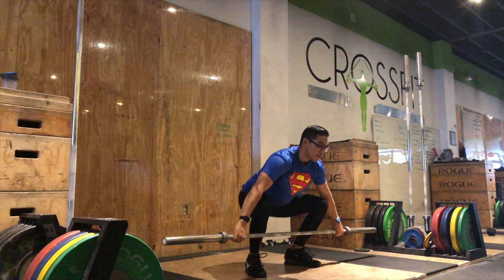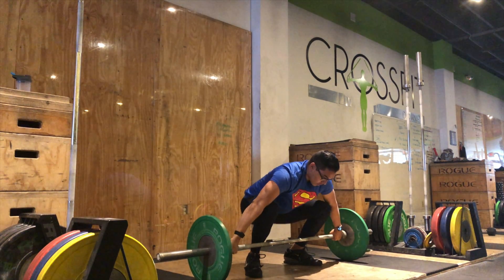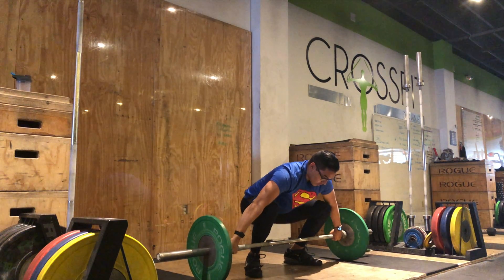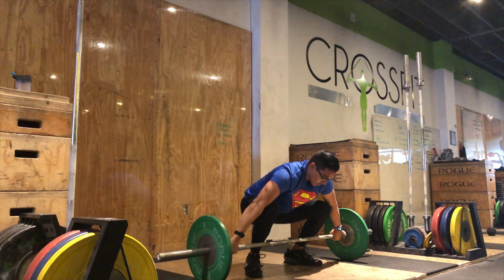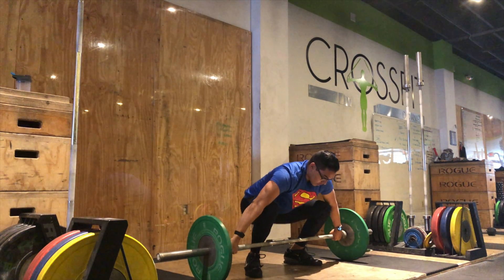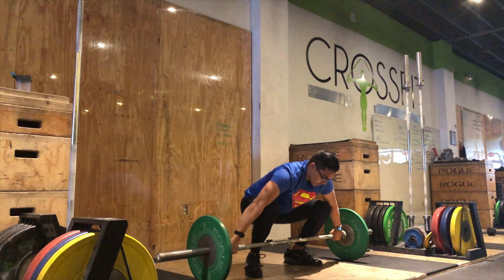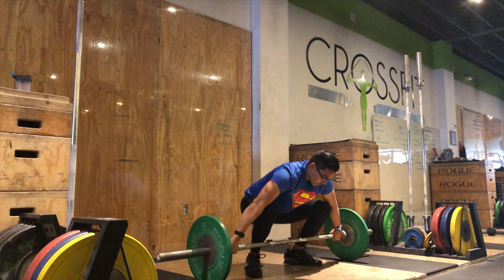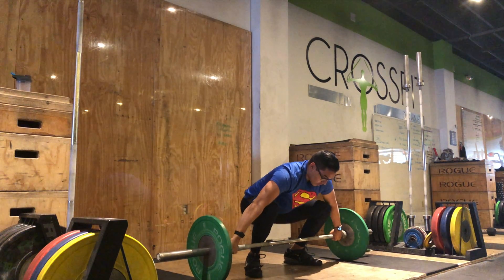How to do Muscle Snatches! | Olympic Weightlifting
Muscles Snatches are hard weird and fun. They take a lot of coordination and a watchful eye in order to make them look and feel good. Here are some take aways from the video that will help you become more efficient!

Top 5 tips:
1. Keep chest and back tight and flexed as you push down into the ground.
2. Keep lats tight and bar close as the bar travels up your body.
3. When the bar contacts your hip your elbows will shoot vertical as the bar stays close.
4. Quickly pull your elbows under the bar as you continually pull the bar up and over your body.
5. Celebrate!